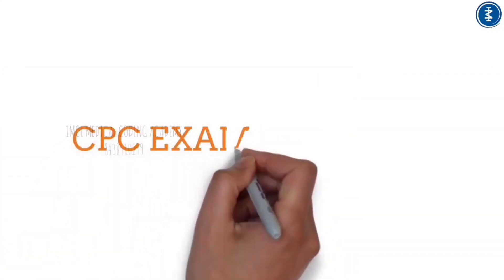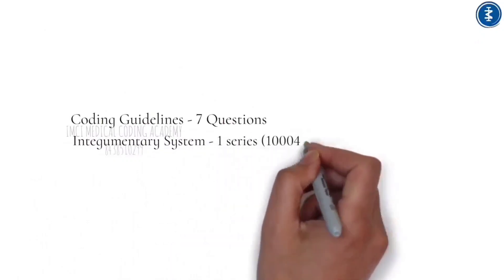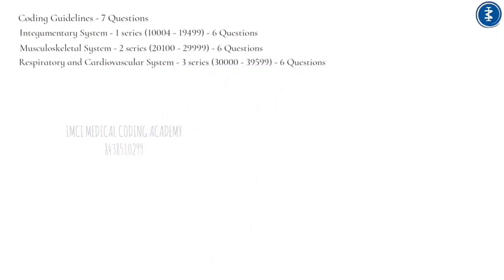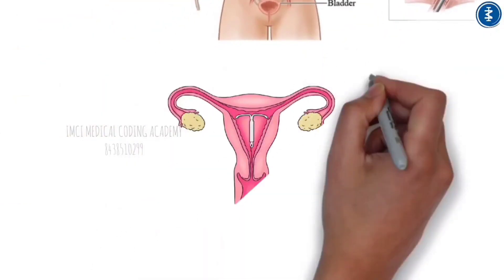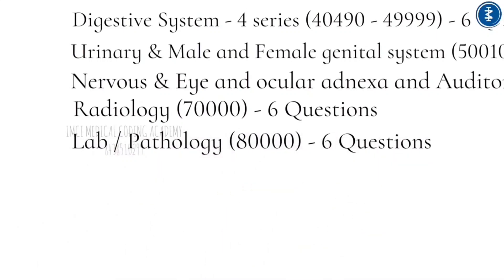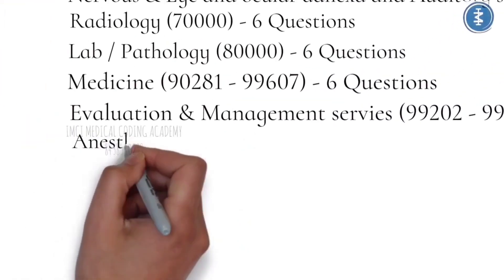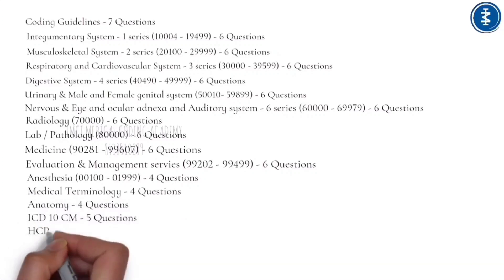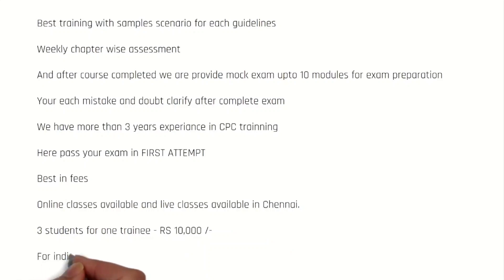CPC EXAM FULL DETAIL IN ENGLISH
Medical coding interview question and answer - part 1

👉Physical anatomy 👉Terminology
👉Prefix, root word, suffix
👉13 system structure and function
👉Pathology condition
👉General coding guideline
(CPT, ICD-10, HCPCS)
👉ICD-10 Guidelines and practice
👉RCM cycle
👉Insurance policy guidelines
👉Interview skills
👉Pre interview practice
👉Top MNC company job placement also associate

⭐️Demo classes also available

⭐️Referal material also provided.

⭐️After course complete certificate provided.

❕Fees - 7000 Rs only

⌛️Duration: 1 or 2 months

🕰Student flexible timing classes conduct

👍Best fees

📍Live online and direct class at Chennai

📞Contact or what's app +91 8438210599

மெடிக்கல் கோடிங் வேலை என்ன?
சம்பளம் எவ்வளவு?
என்ன தகுதி வேண்டும்?
வேலை பெறுவது எப்படி?

medical coding
cpc exam prep 2023
medical coding interview